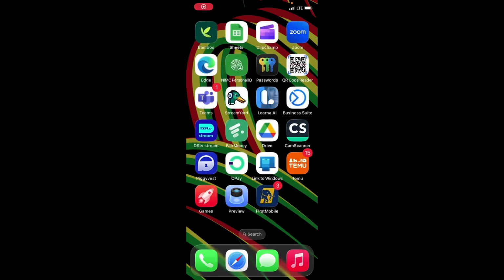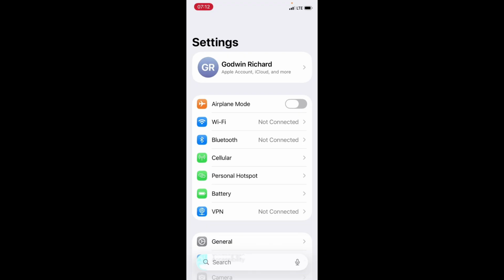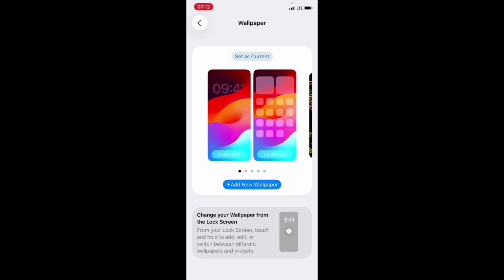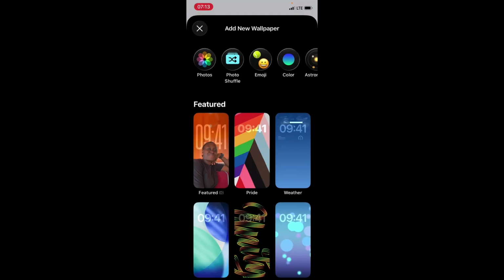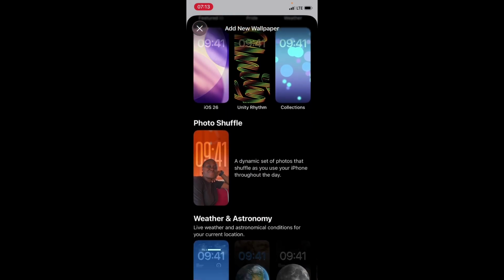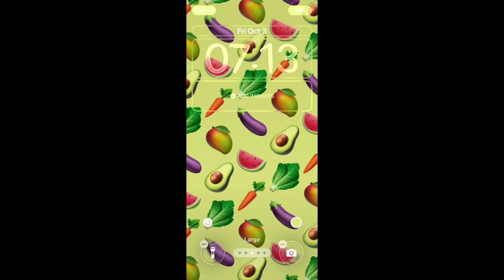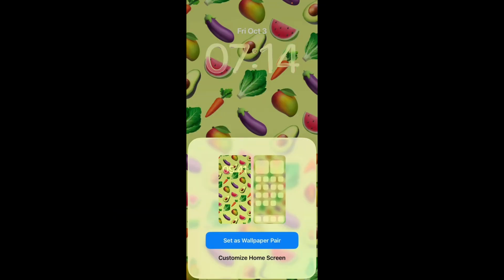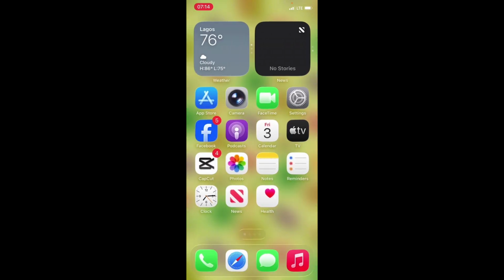How to Change wallpaper on iOS 26 iPhone - Change Wallpaper on iPhone 17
In this video tutorial, you will learn how to change wallpaper on iOS 26 iPhone. If you have been thinking of how to complete this task, this iOS tutorial walks you through on how to get that done. If you make use of the just released iPhones, this guide also covers how to change wallpaper in iPhone. So, it is one video that contains two in one useful information.

How to Permanently Delete Photos and Videos on iOS 26 iPhone | Delete Pictures on iPhone 17